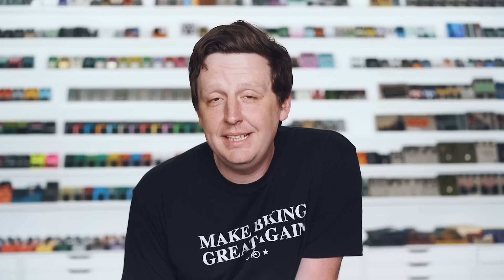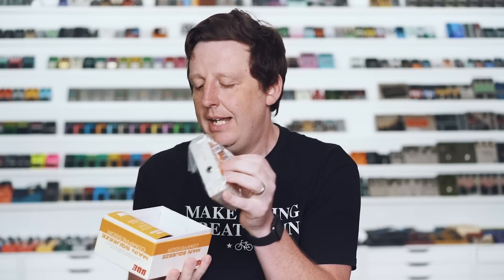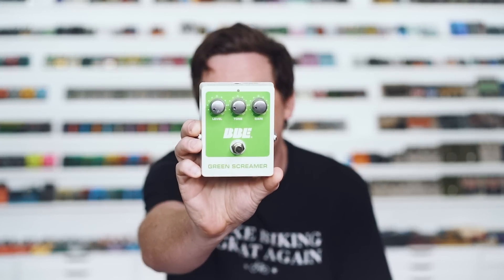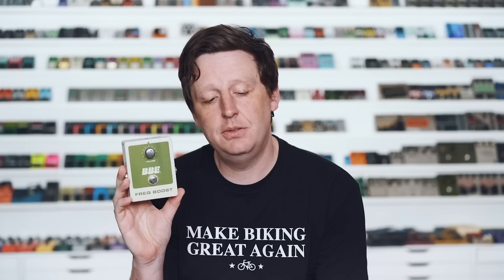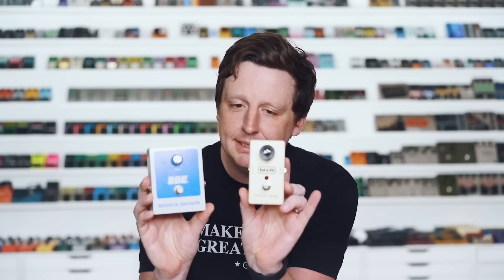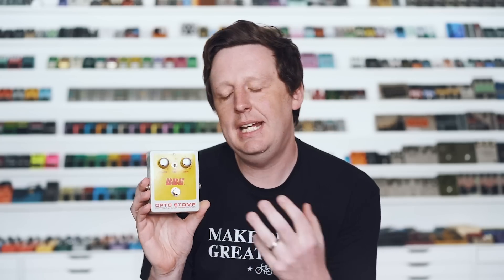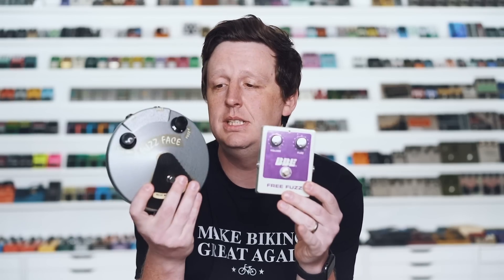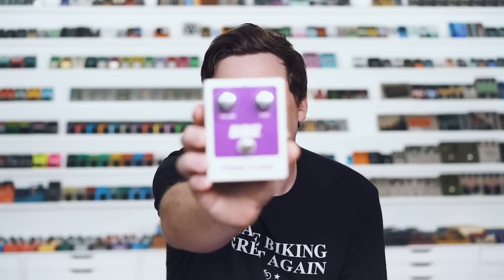Why BBE Pedals Are Amazing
Today I show you one of my favorite, and most under-appreciated pedal lines from 2006. These BBE pedals are some of the coolest looking and sounding pedals out there that you can currently buy for under $100 (as of time of filming 😉). Join me as we peruse powerful pieces of pedal prestige in today's episode. In the comments let me know some mid 2000s albums that you like.

Josh's guitar is a Seth Jordan Custom.

Gear in this video:
1:13 BBE Orange Squash
1:15 Dan Armstrong Orange Squeezer
1:49 BBE Main Squeeze
2:45 BBE Green Screamer
2:50 Ibanez TS808
3:49 BBE Sonic Stomp
4:52 BBE Freq Boost
4:53 Dallas Rangemaster
6:23 BBE Boosta Grande
6:28 MXR Micro Amp
7:29 BBE Opto Stomp
8:39 BBE Crusher
9:59 Marshall The Guv'nor
11:28 BBE Free Fuzz
14:57 BBE Ben-Wah
15:16 BBE 427 Distortion

Record Time:
Spoon - Gimme Fiction

Josh’s record player is by U-Turn Audio: